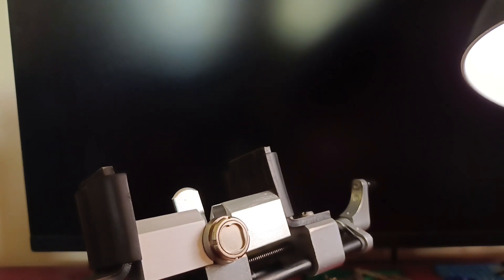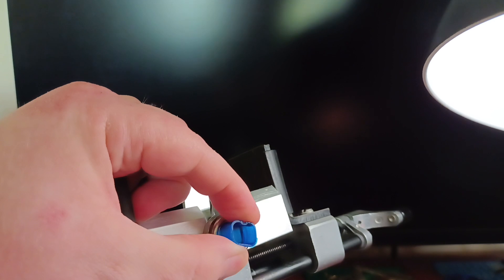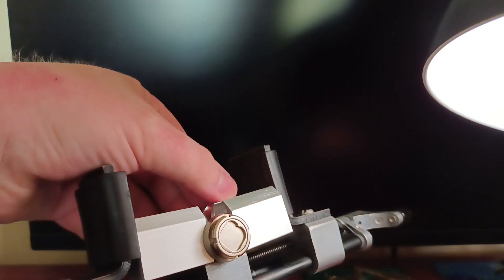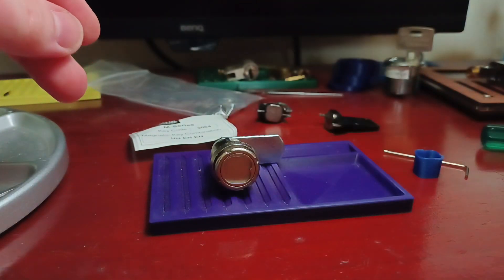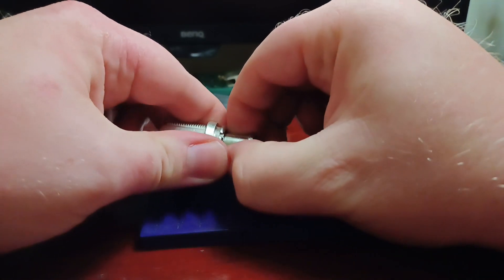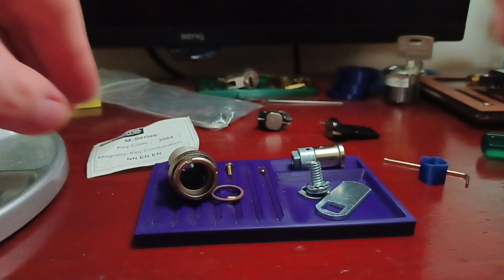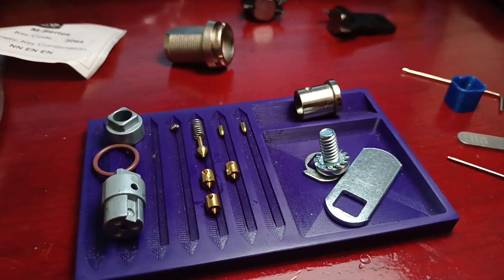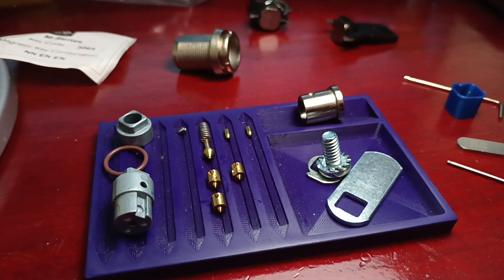[98] Capitol Magnetic Cam Lock - Picked & Gutted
EDIT: This actually isnt a public first, I should have checked that hahaha. I'm not re-filming that gutting.